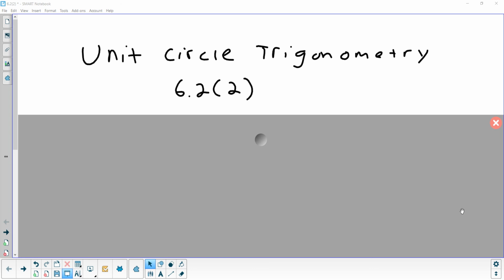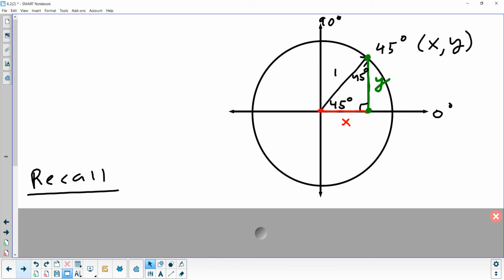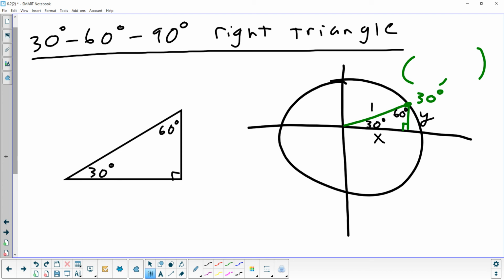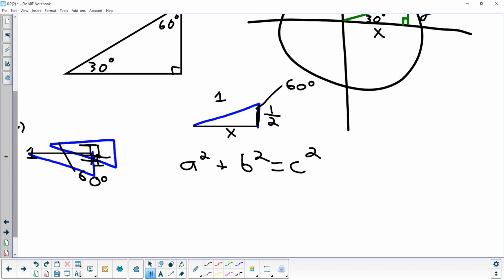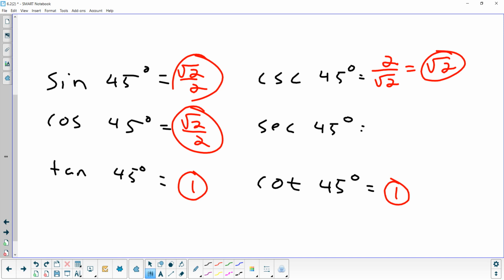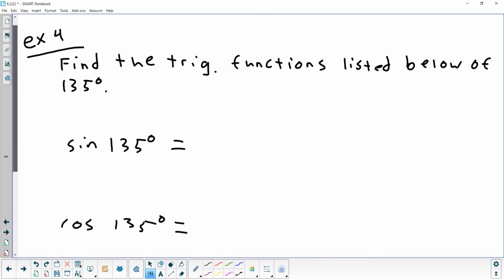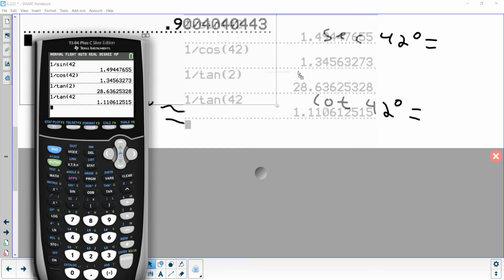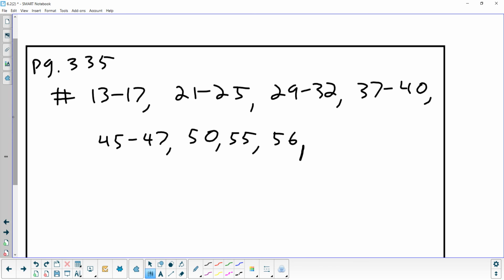6.2(2) Unit Circle Trigonometry 11-22-21